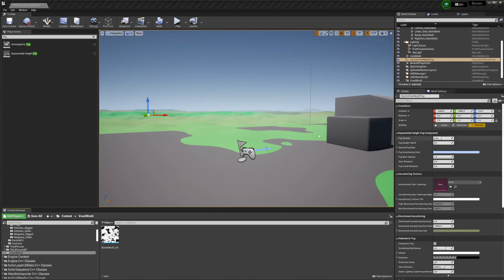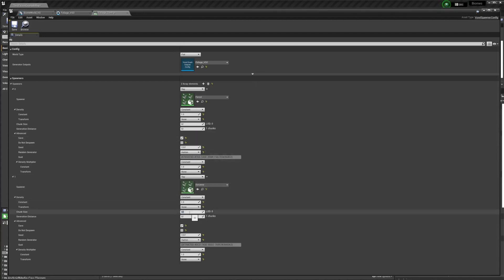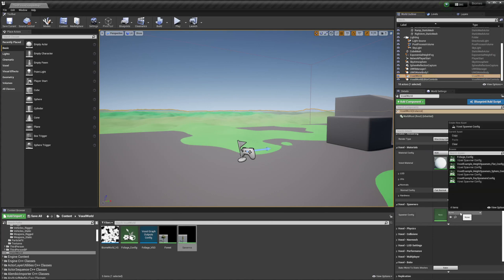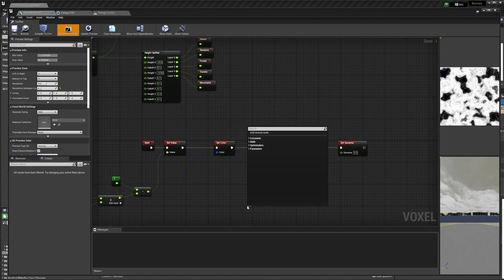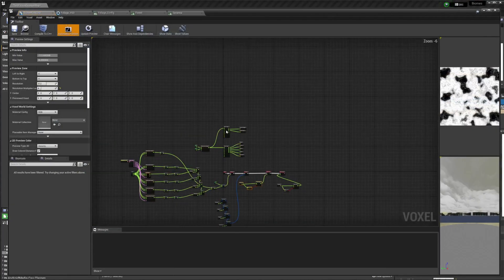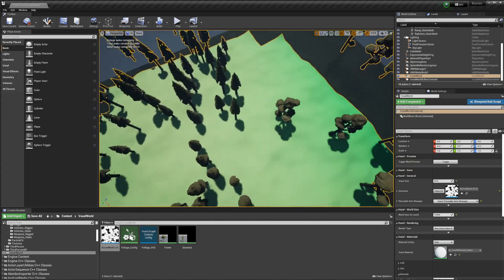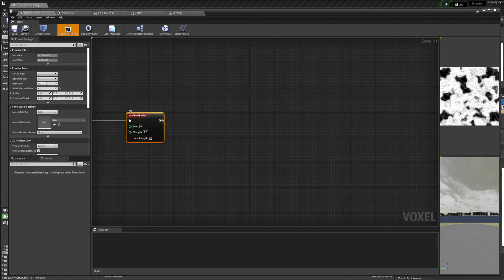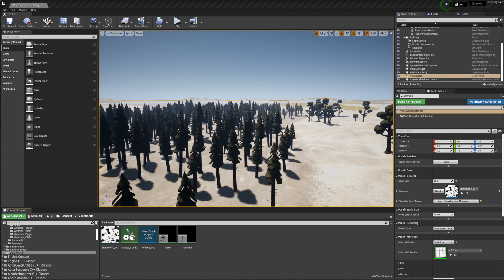Biome Foliage Spawning with Voxel Plugin Pro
In this video you will learn the method I currently use to place foliage in biomes that my voxel world contains. I included details about how to create foliage clusters with your voxel graph. This tutorial also covers how to set multi-index materials for different biomes because it is closely related to what I did to spawn foliage. You can use either single index or multi-index material collections.

This video covers the Unreal Engine 4 way but it is still valid for the Voxel Plugin Unreal Engine 5 beta version. You just use voxel foliage actors instead of mesh spawners.

0:00 Foliage Spawning for Biomes
9:15 Foliage Clusters
12:10 Setting Multi-index Materials for Biomes